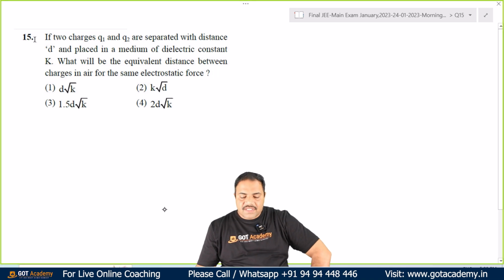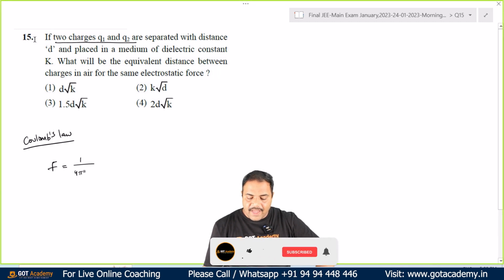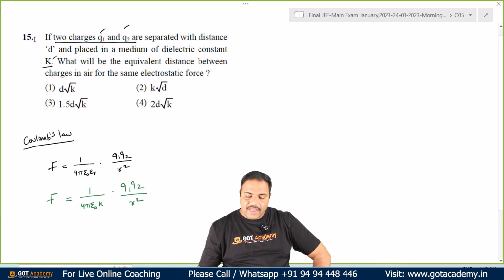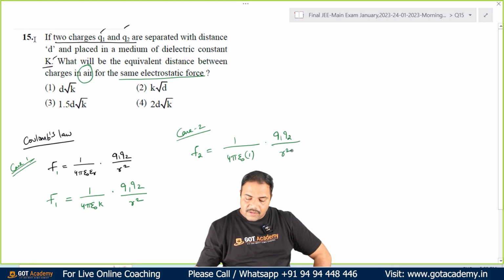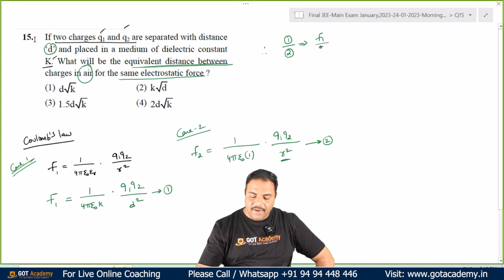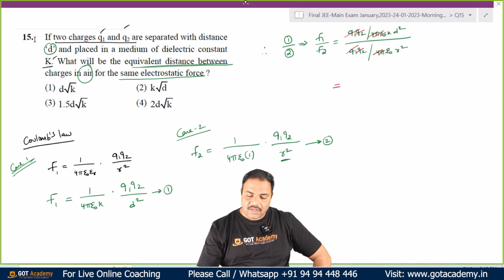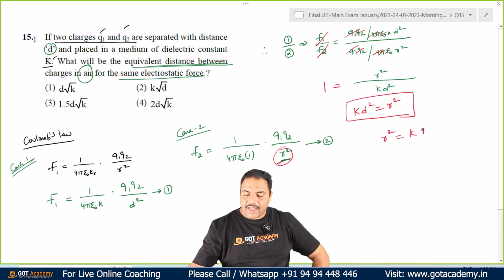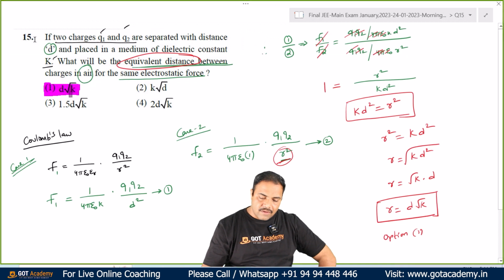JEE Main 2023 Question Papers : Physics All Shifts 240 Questions & Solutions | Question - 15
In this video we cover the JEE Main 2023 Question Papers  Physics All Shifts 240 Questions & Solutions with Detailed Explanation. In this Video Series 23rd January 2023 JEE Main Morning Session 30 Physics Questions Covered. Electric  Field chapter questions.

Q : If two charges q1 and q2 are separated with distance
‘d’ and placed in a medium of dielectric constant
K. What will be the equivalent distance between
charges in air for the same electrostatic force ? ?